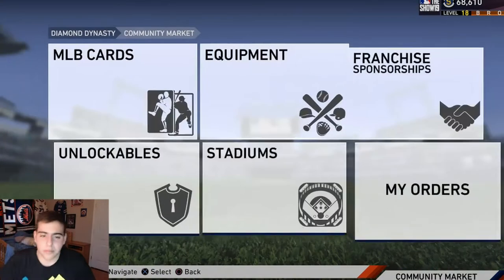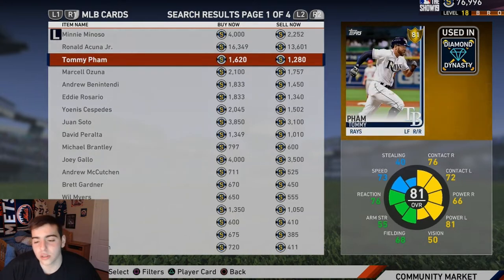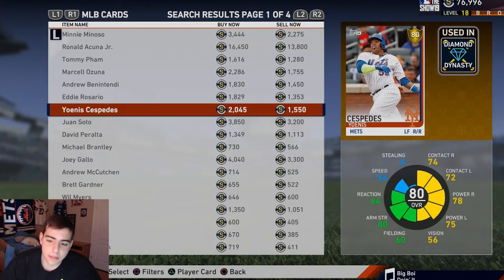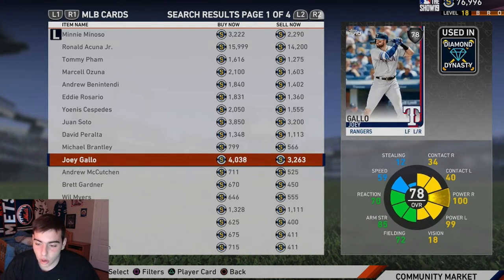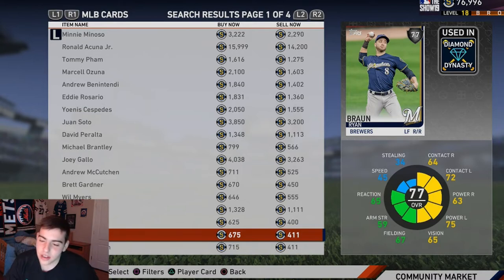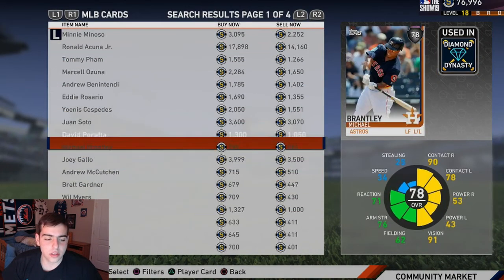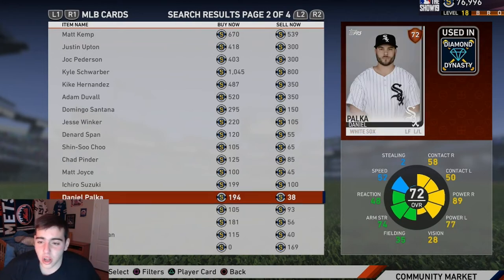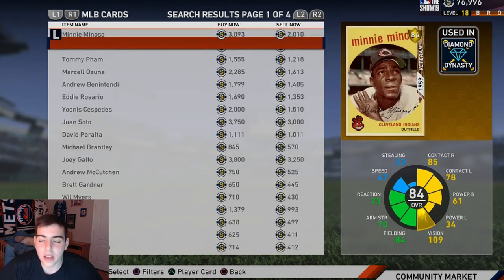BEST BUDGET LEFT FIELDERS IN MLB THE SHOW 19 DIAMOND DYNASTY!!!